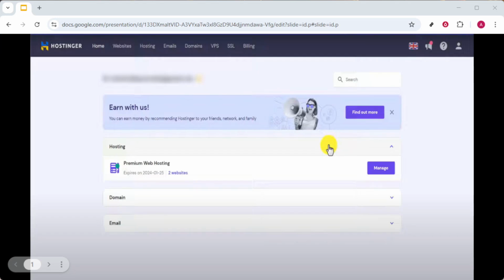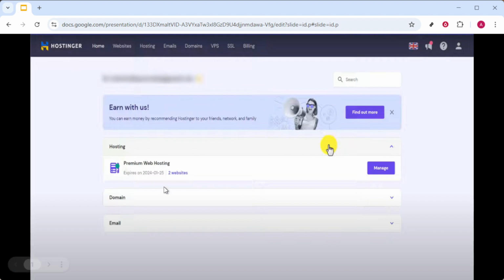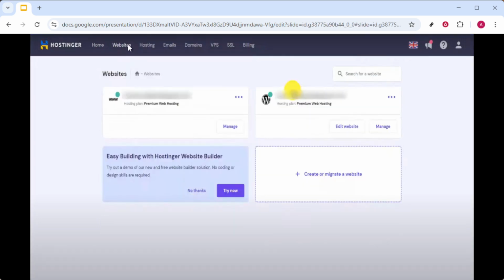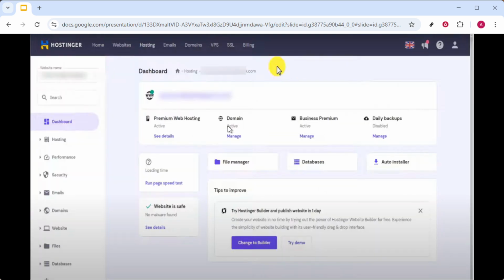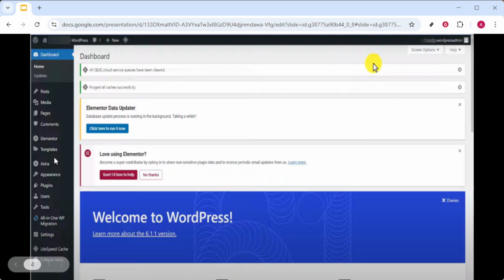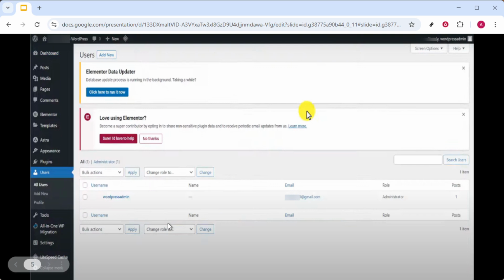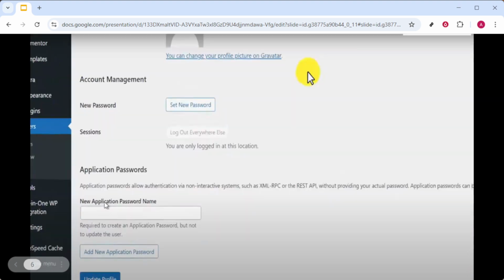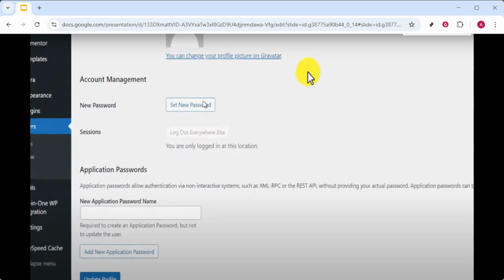How To Access WordPress Dashboard From Hostinger 2025 | Open WordPress Dashboard In Hostinger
In this quick tutorial, I’ll show you how to access your WordPress dashboard directly from Hostinger in 2025. This step-by-step guide is perfect for beginners who just installed WordPress on Hostinger and want to know how to log in, manage their website, and start customizing it right away.

What you’ll learn:
• How to log in to your WordPress dashboard from Hostinger
• Step-by-step method to open WordPress admin panel
• Tips for beginners to manage their WordPress site
• How to customize your site after accessing the dashboard

👉 Get started with Hostinger here: [YOUR_LINK]

If this video helps you, please:
💬 Drop your questions in the comments — I’ll be glad to help!